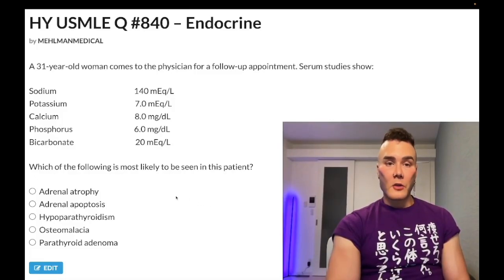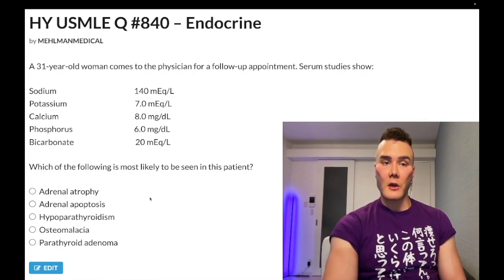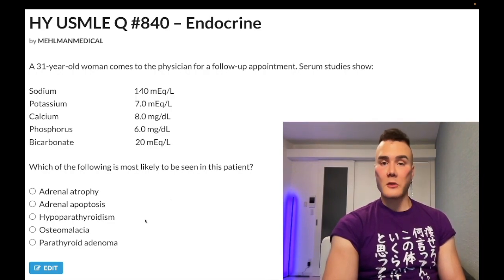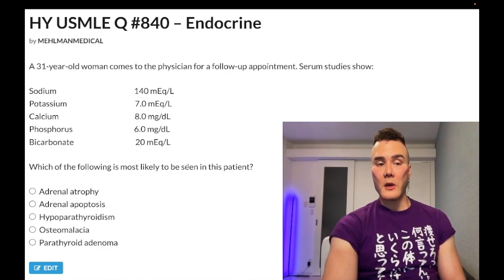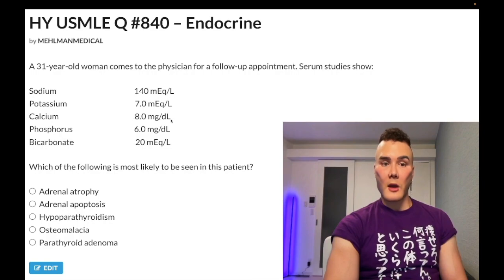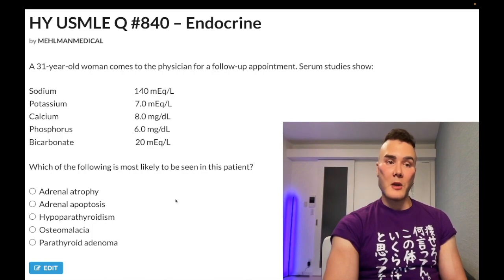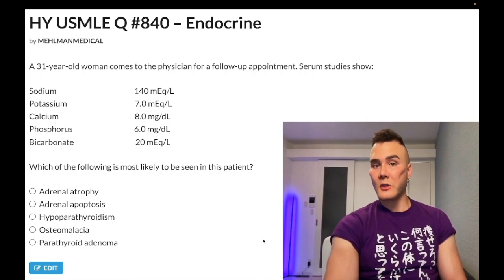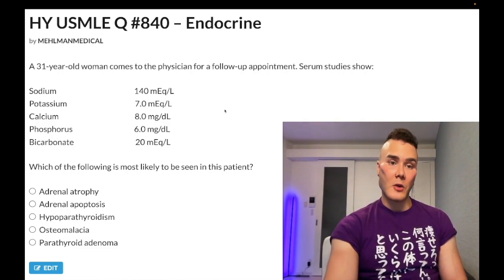HY USMLE Q #840 – Endocrine